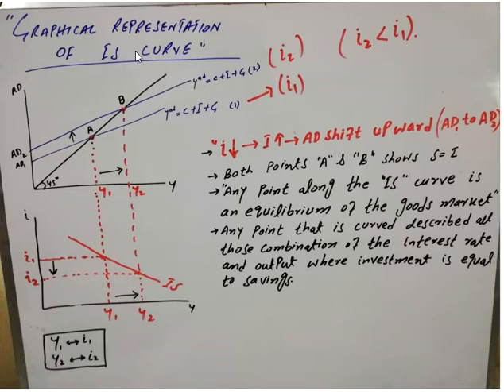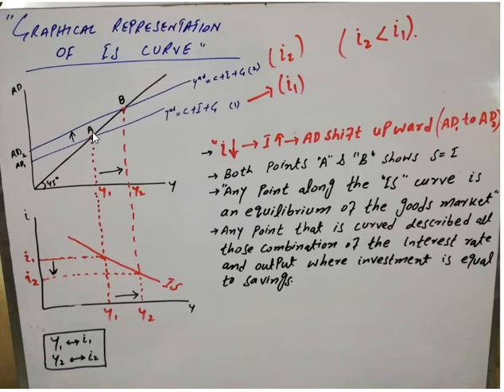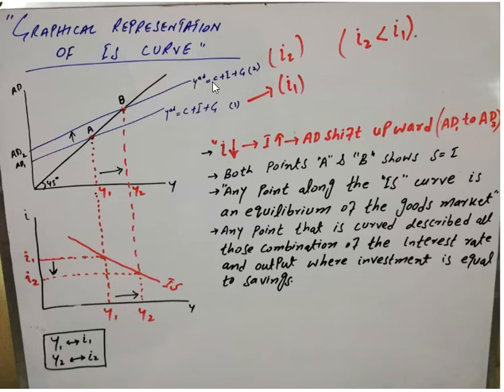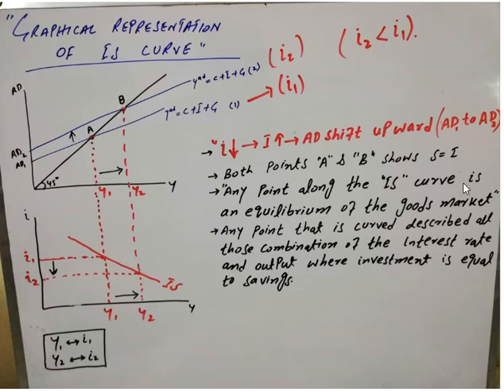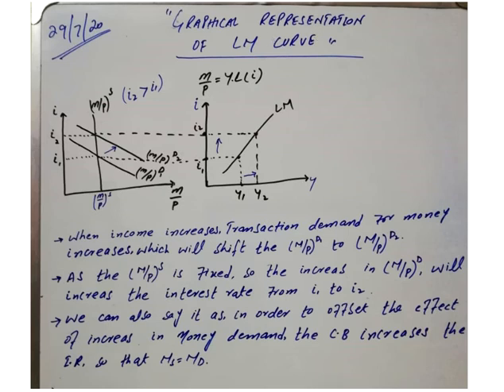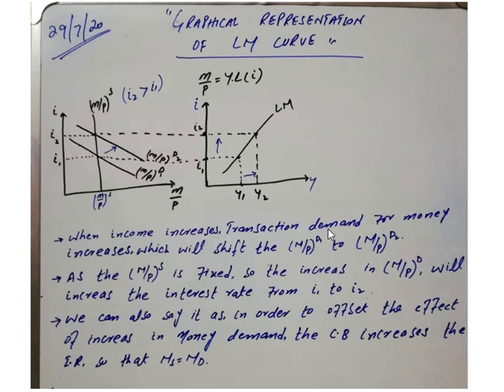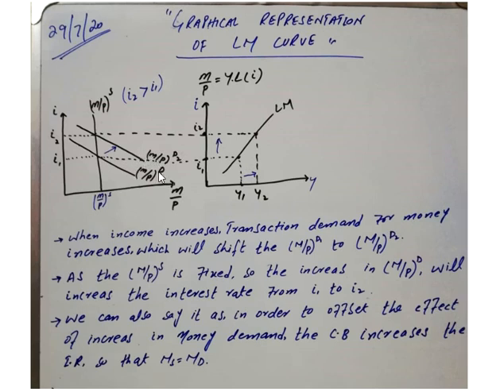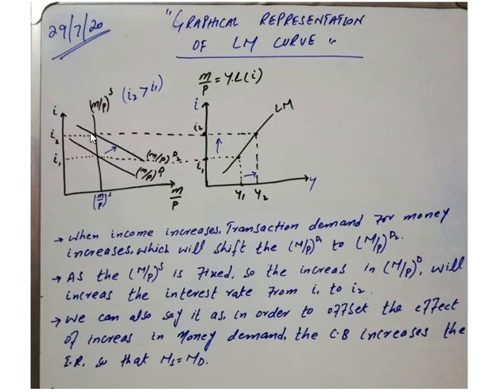macro economics IS LM graphical representation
this lecture will helps you that, how can you derive IS-LM graphically.